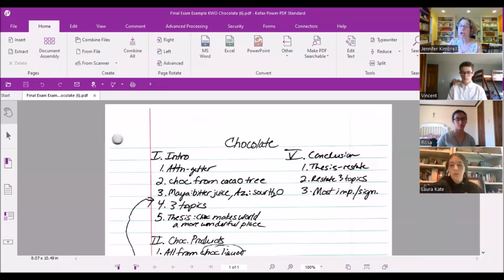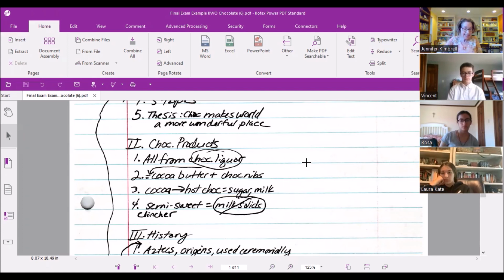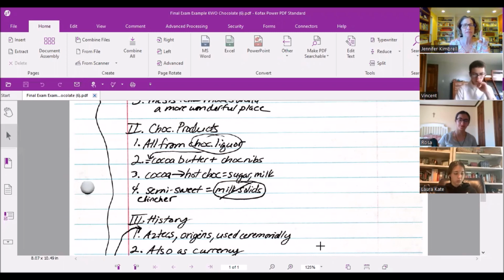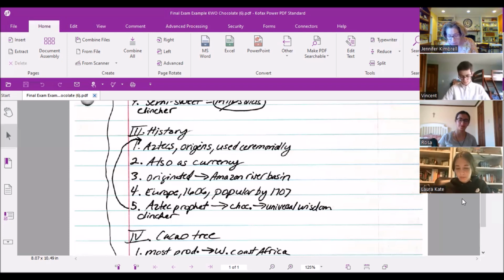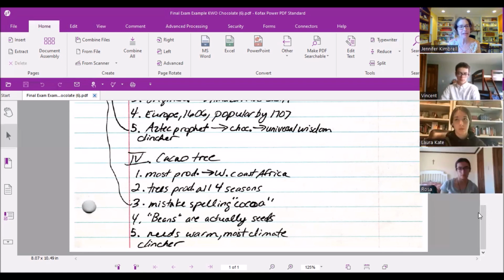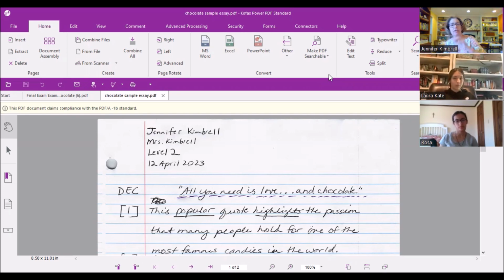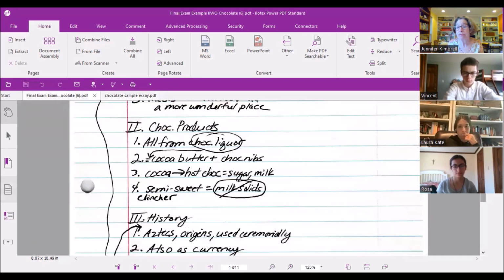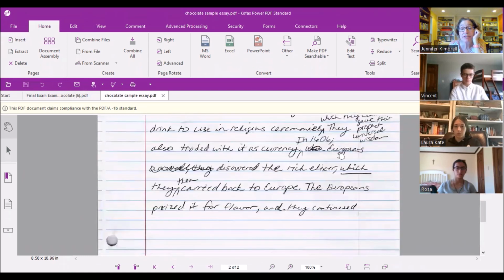Level 2 Class 14 Final Exam Prep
This video discusses how to write the Level 2 Final Exam for Writing to Learn classes.